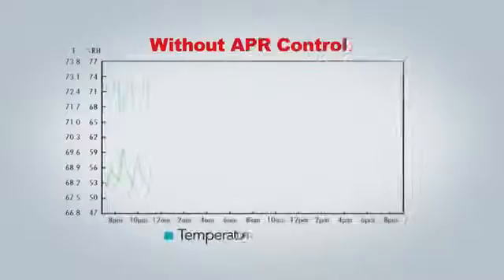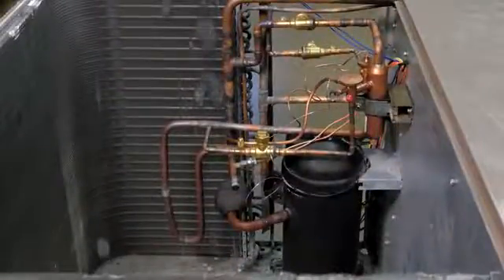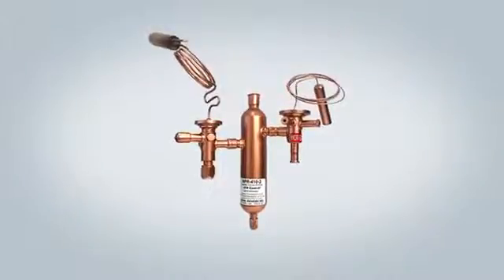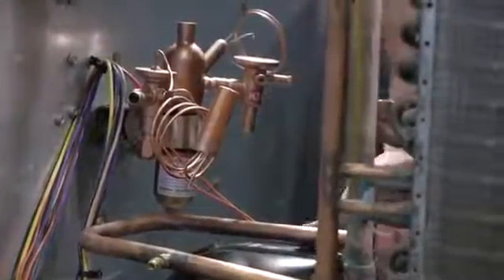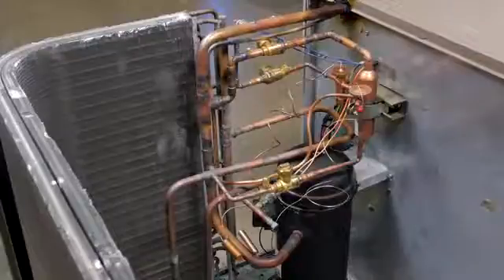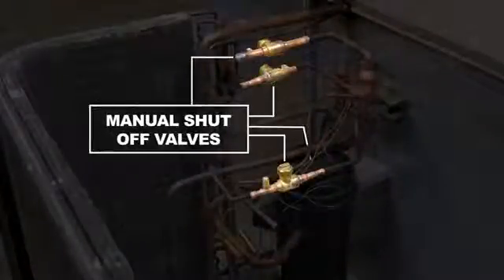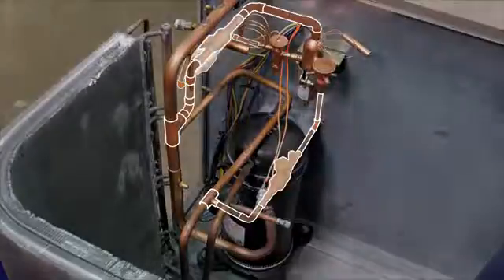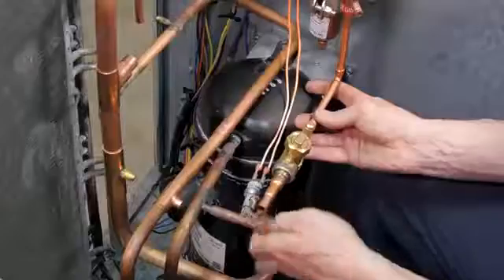Technical Training Video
Production by Sound and Vision Media